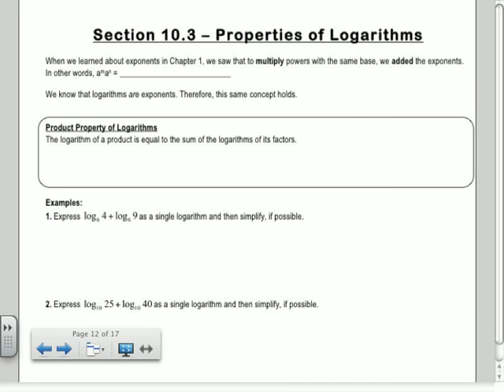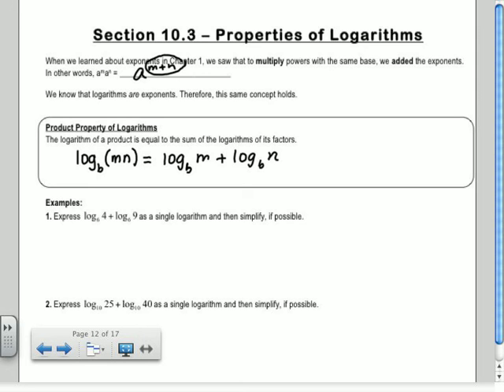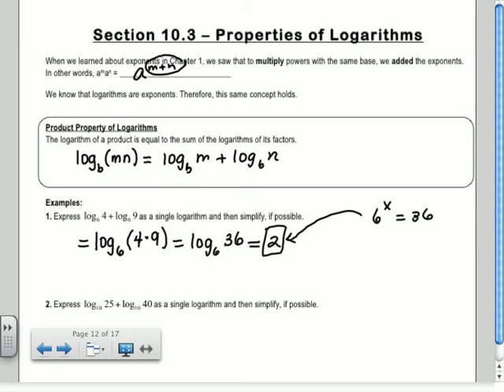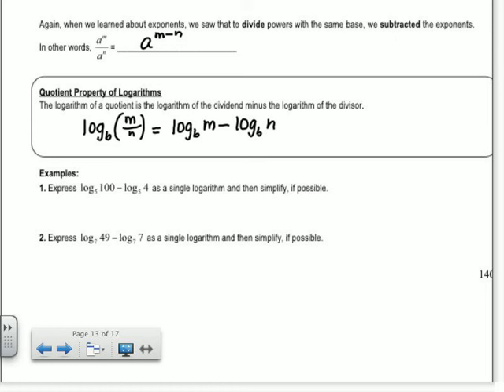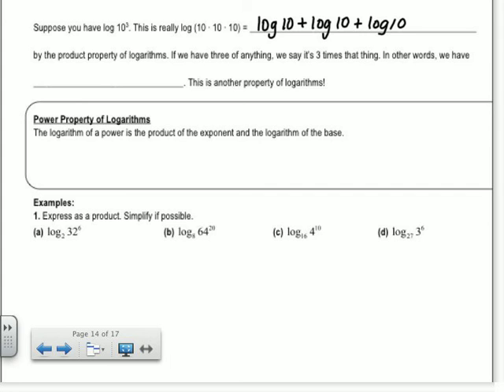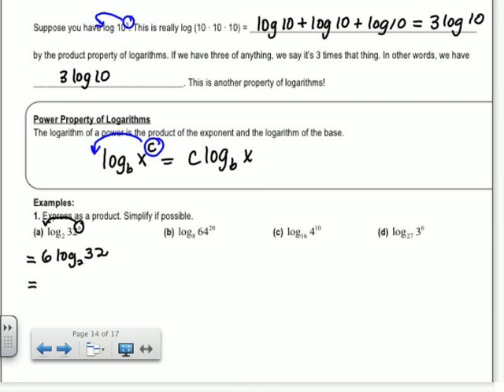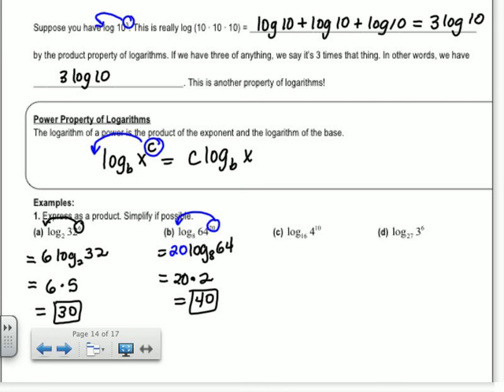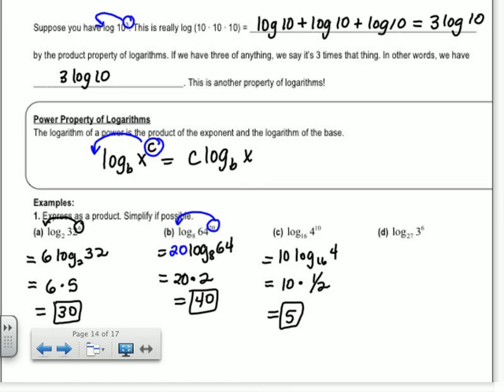10.3 part 1.mov